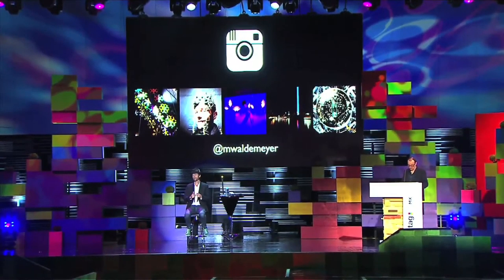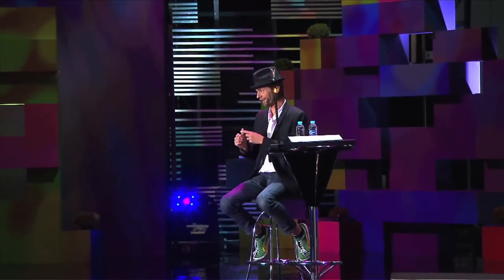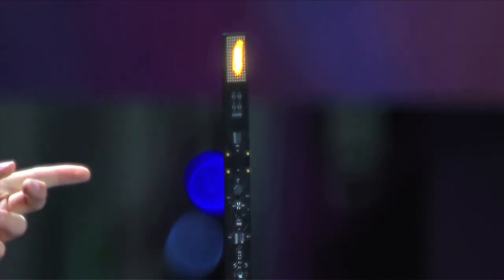TAG CDMX 2014 Moritz Waldemeyer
Tag es un festival anual que invita a los jóvenes a interactuar con las figuras más destacadas de la creatividad local y global. Creemos que la innovación ocurre cuando diversos temas, ideas, comunidades y proyectos convergen. A través de conferencias, talleres y experiencias, Tag busca inspirar a una nueva generación de creadores mexicanos. Los invita a descubrir, aprender y confrontarse con nuevas perspectivas. Busca poner al alcance del público las herramientas ideales para capitalizar sus ideas y alcanzar su potencial creativo.